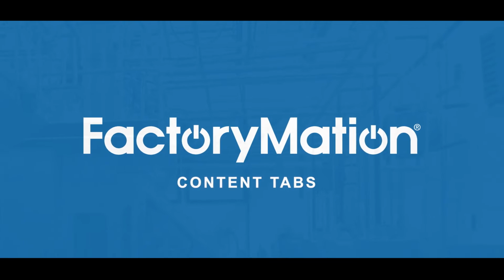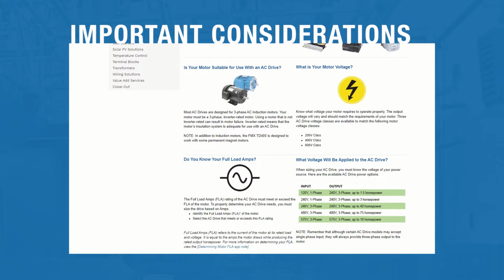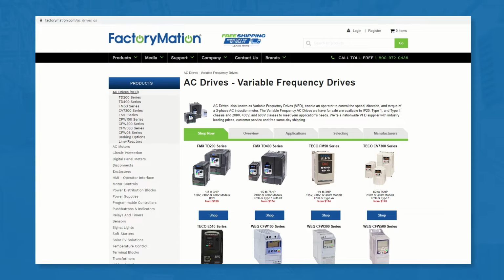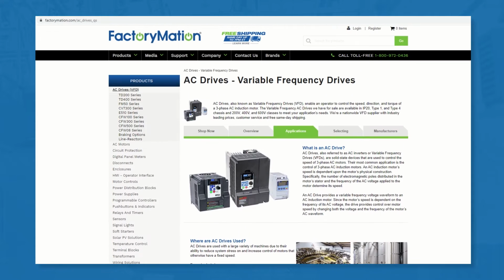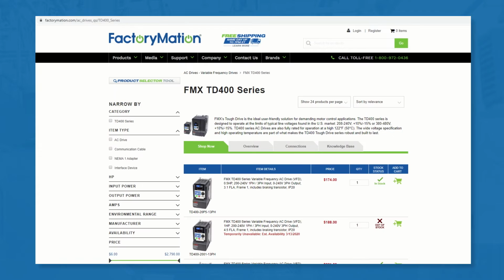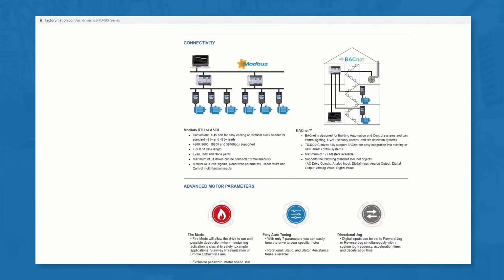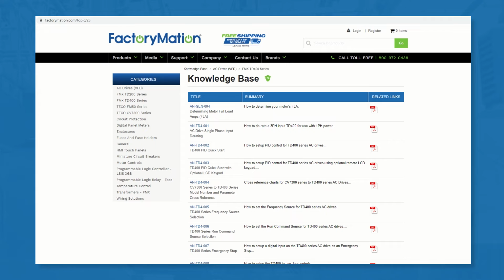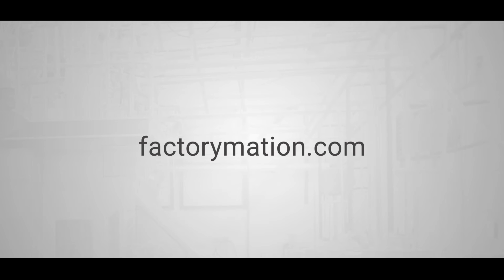Web Store Highlight - Content Tabs Video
The tabbed content found throughout the FactoryMation web store provides important information about each product category. Check out these content tabs when browsing to see an overview of the products, find out how they are commonly applied, learn how to make the right purchase, and much more.